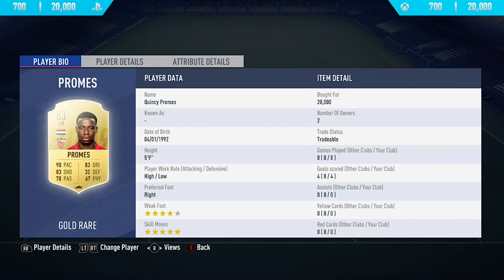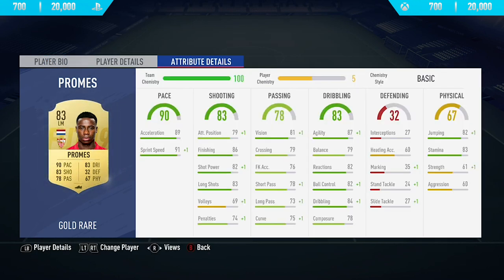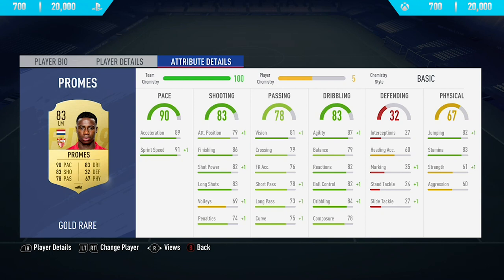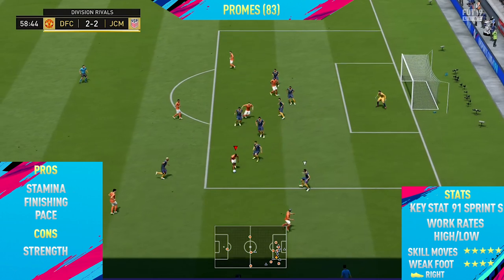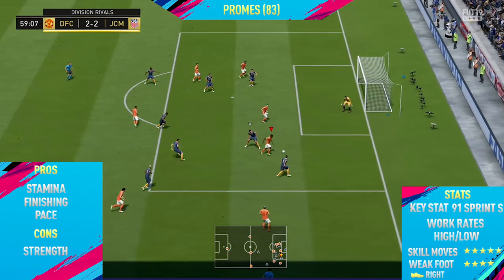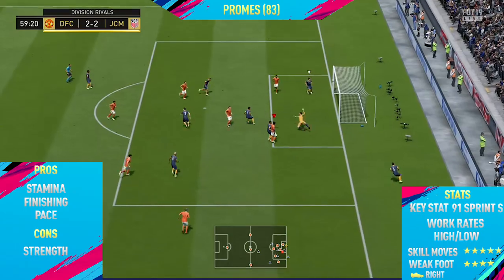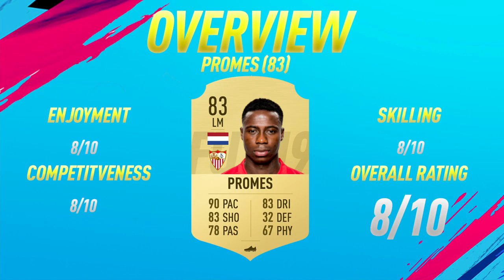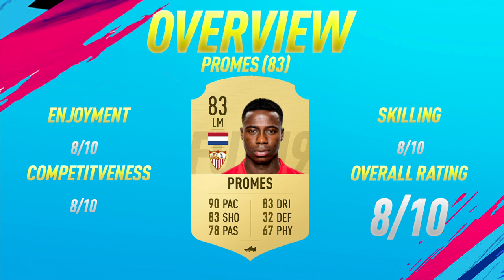FIFA 19: Promes (83) Player Review - FIFA 19 Ultimate Team Player Review!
Welcome back to a brand NEW FIFA 19 Player Review on my channel. In today's video I review 83 rated Promes In the video I talk about his pro's / con's whilst showing you the best goals I scored with him.